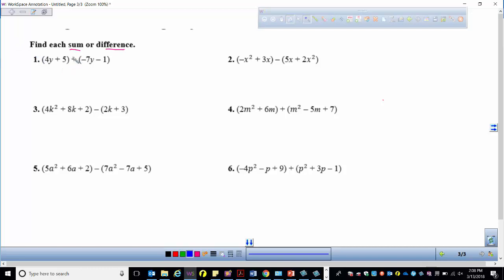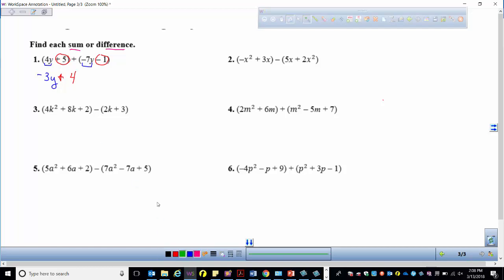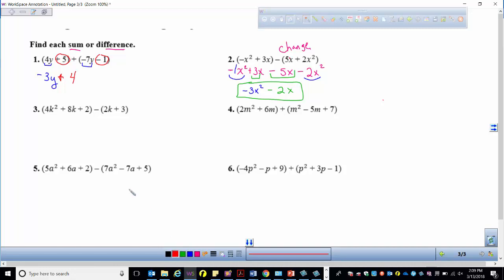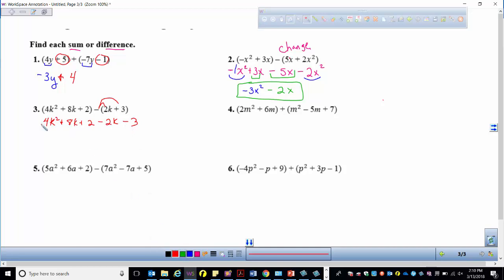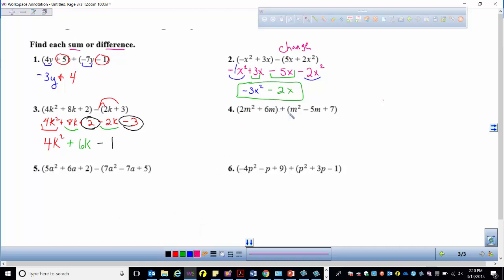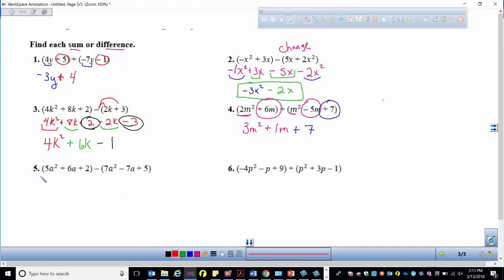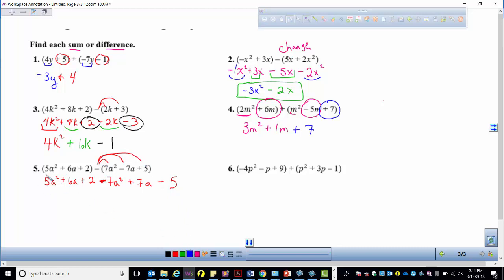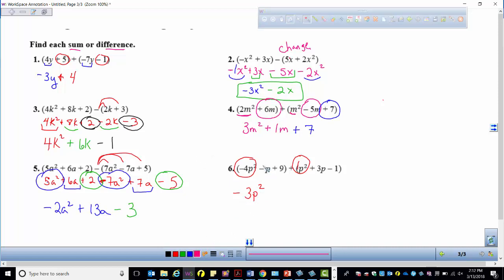add and subtract polynomials